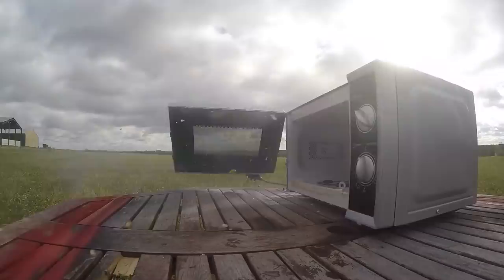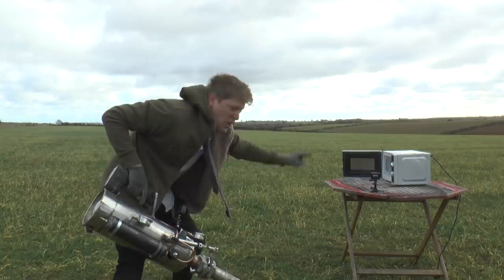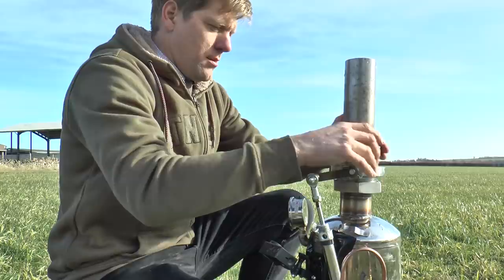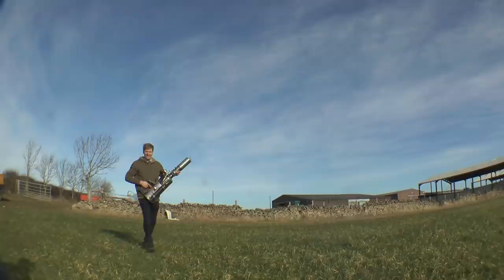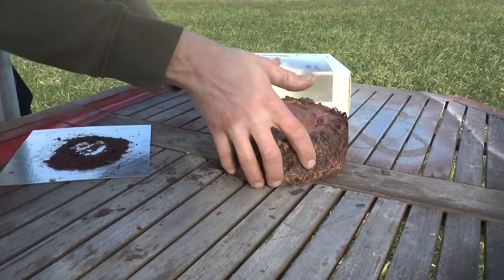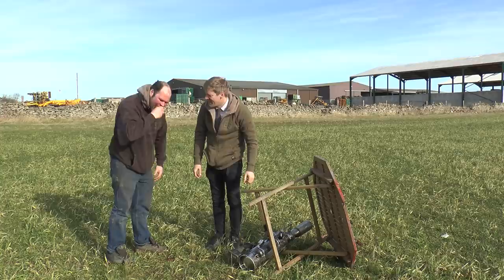Handheld Potato Launcher also does Pineapple/cake n yogurt haha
Although my intended purpose was not to fire stuff over field it seemed to much fun to not try it, so this device has many applications that I can use for testing air systems and firing yogurt at tom.

See more Gadgets like this here

 check on my social channels for more

Music

1st track is called "Depression" and is by "Braincoats"

2nd track is called "When thoughts Colide" by "Heroic"

In a band, want your music on my videos!